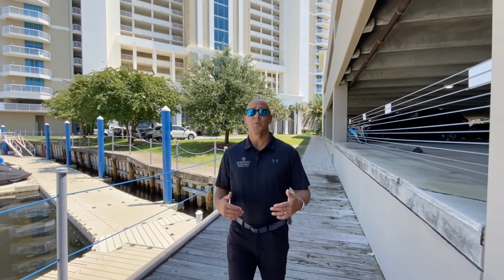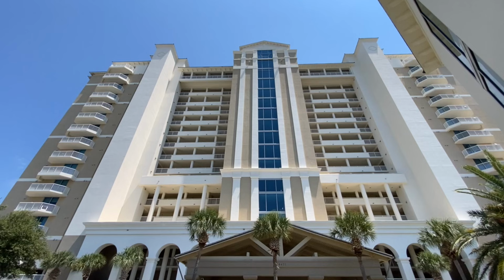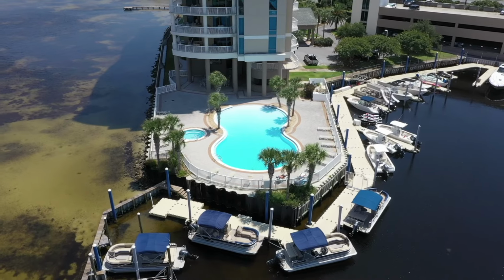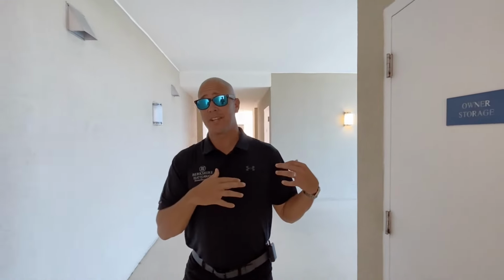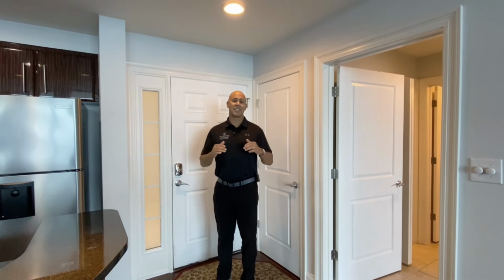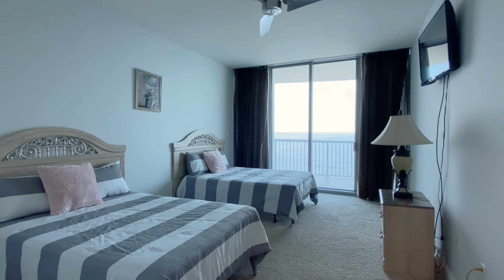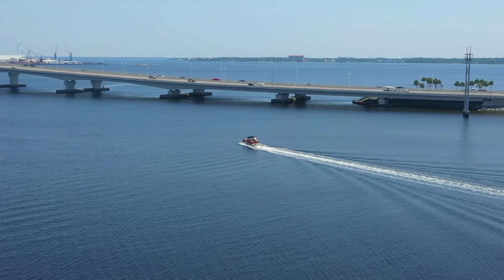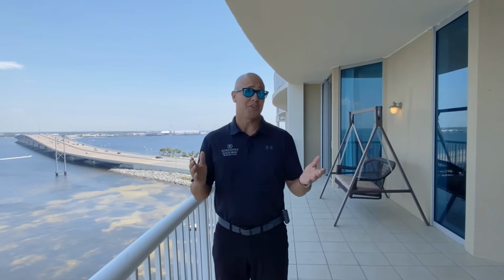SOLD - 2BR/2BA Bayfront Condo in Panama City Beach, FL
Condos at Marina Landing in Panama City Beach all have wonderful views of the bay. 6422 W. Highway 98 #1002, Panama City Beach, FL 32407 features TWO bedrooms with water views...check it out!

Looking for more information info on real estate in PCB or on 30A?

Craig Duran - Realtor
the Duran Group at Berkshire Hathaway HomeServices

Sign Up For FREE E-Alerts (get notified when units come up for sale, change price or CLOSE):